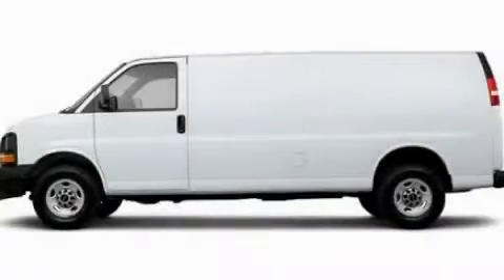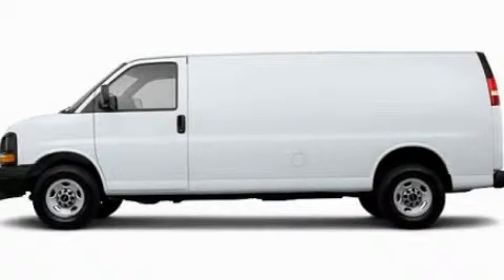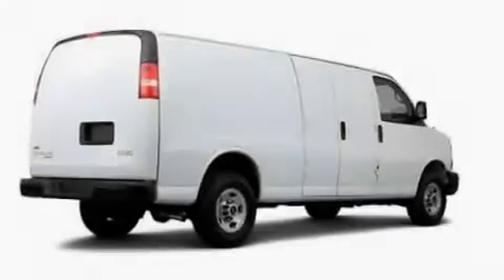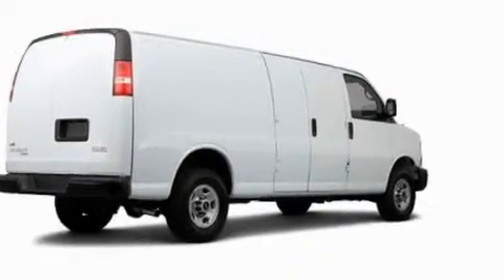2011 GMC Savana Cargo MI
We are proud to present this 2011 GMC Savana Cargo .

 Year : 2011

 Make : GMC

 Model : Savana Cargo

 Engine : 6.0L V8

 Trans . : Automatic

 Exterior : White

 Interior : Gray

 4000 W. Highland Rd.